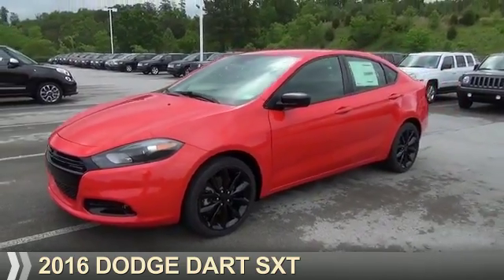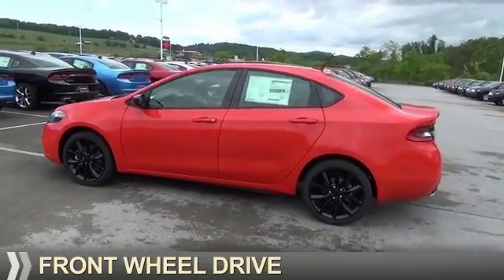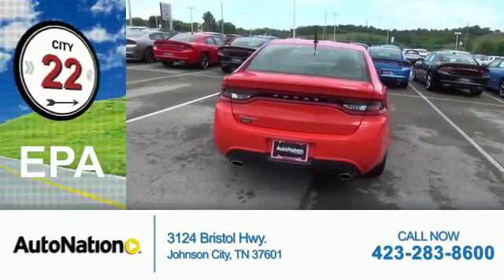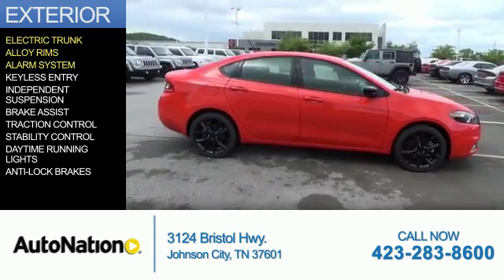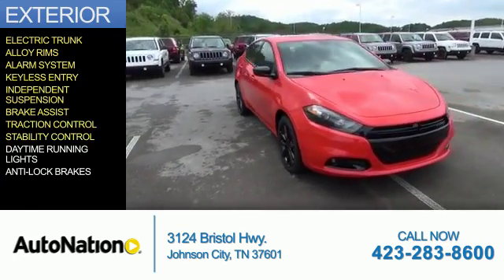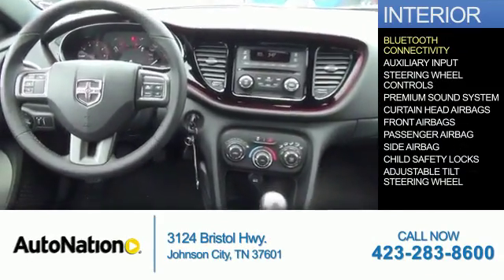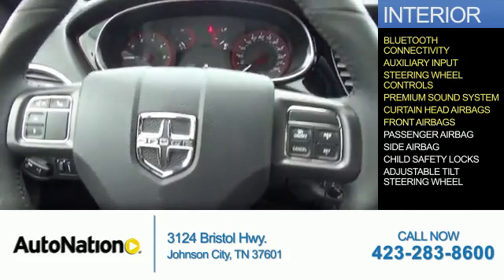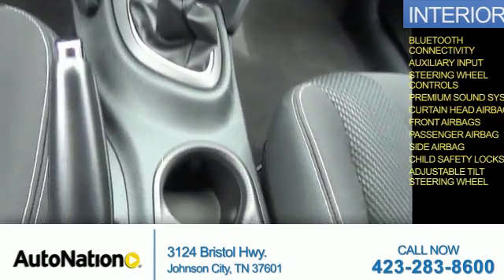2016 Dodge Dart GD680337 - Johnson City TN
Phone:
Year: 2016
Make: Dodge
Model: Dart
Trim: SXT
Engine: 2.4 liter 4 Cylindercylinder FWD
Transmission: 6-Speed Manual
Color: Orange
Mileage: 1
Address:
VIN:1C3CDFBBXGD680337